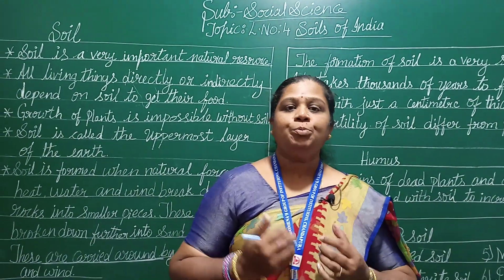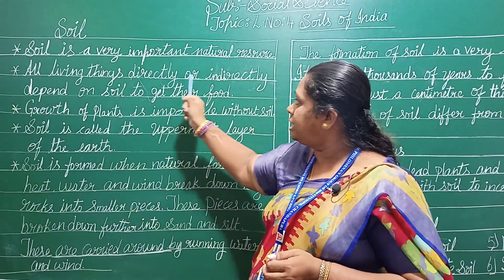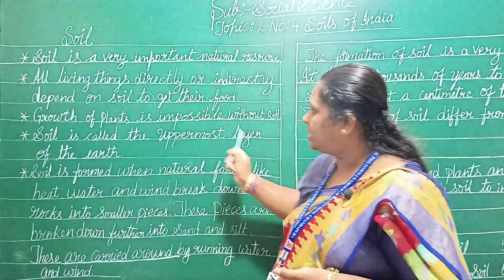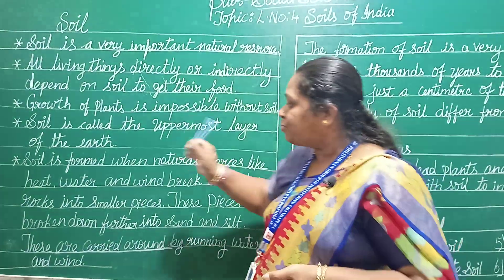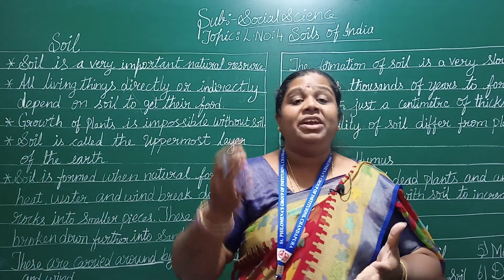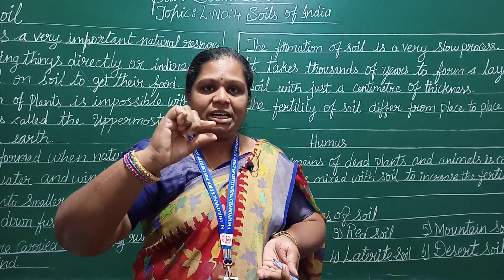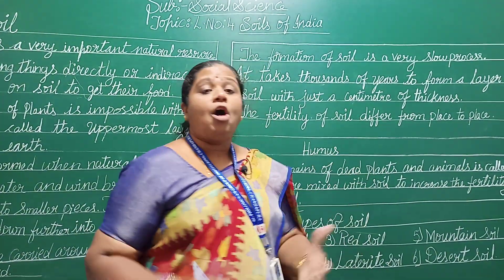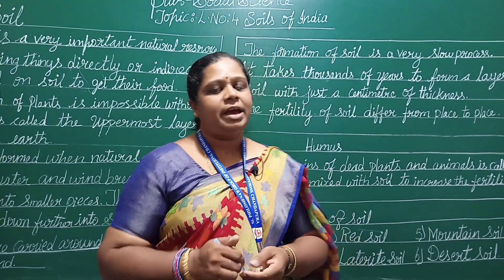Soils of India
about soil
formation of soil
Humus and Types of soils